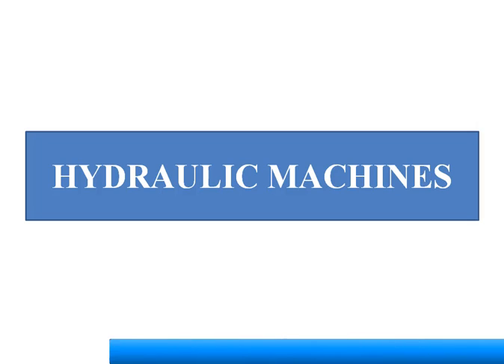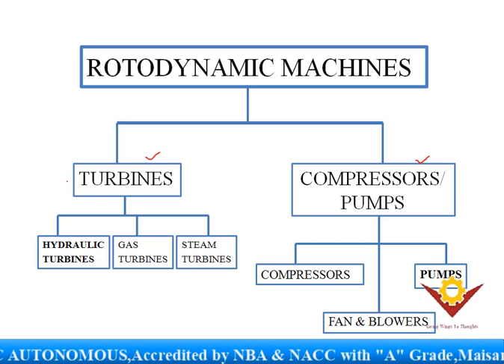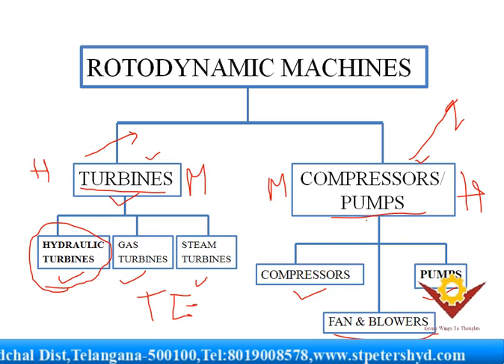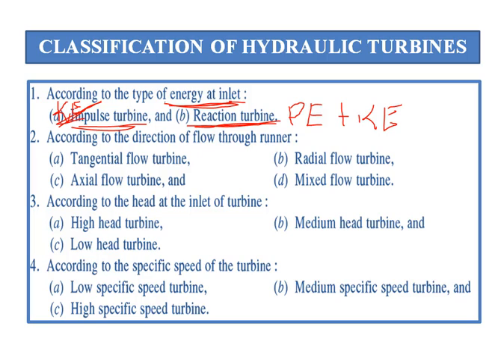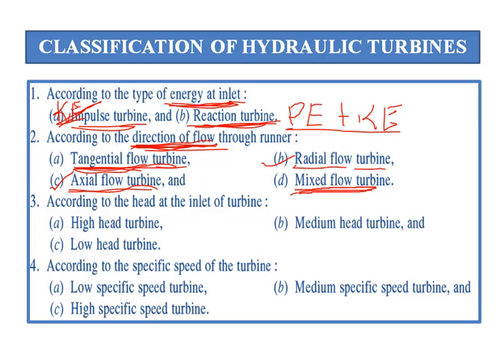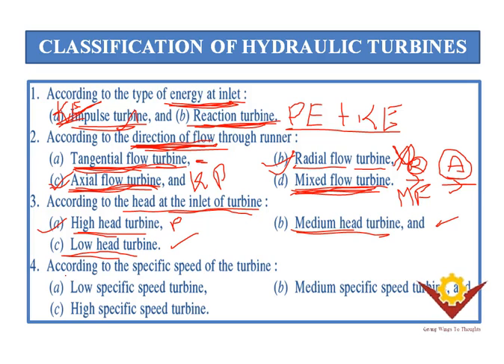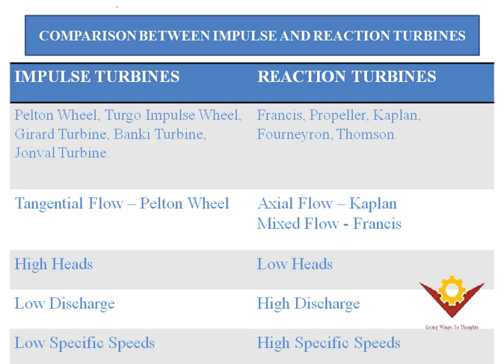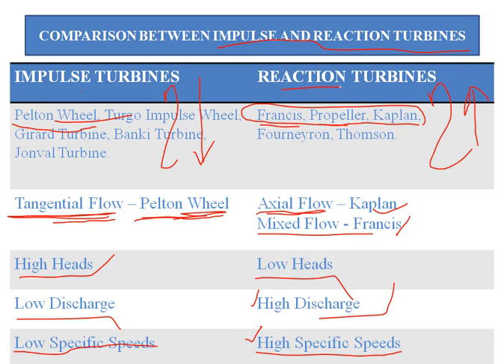INTRODUCTION TO HYDRAULIC MACHINES